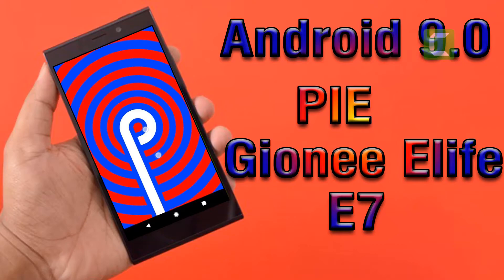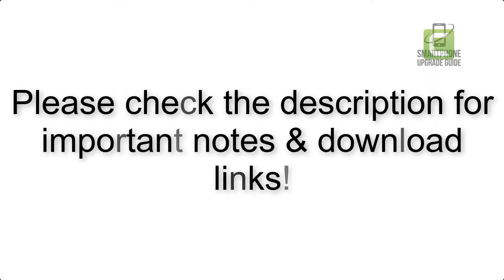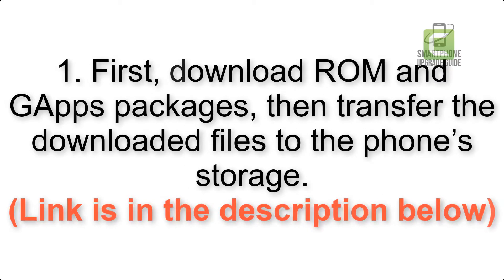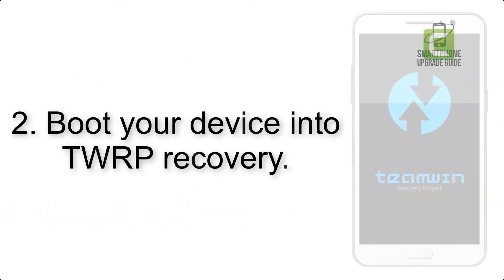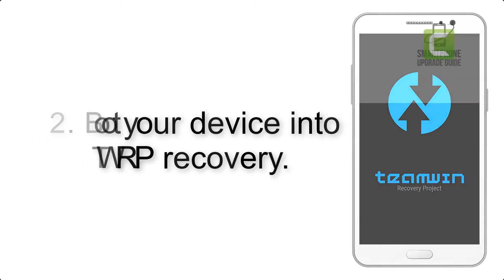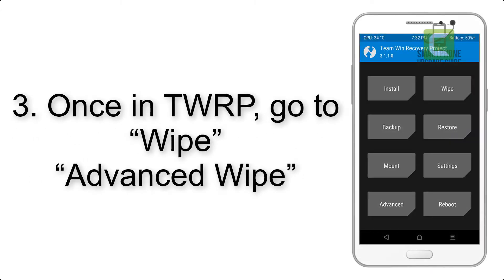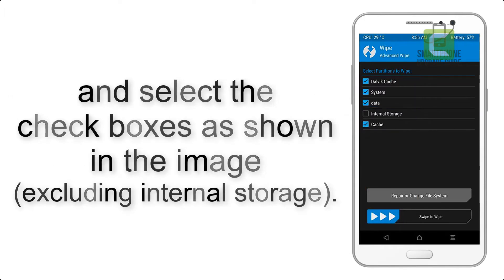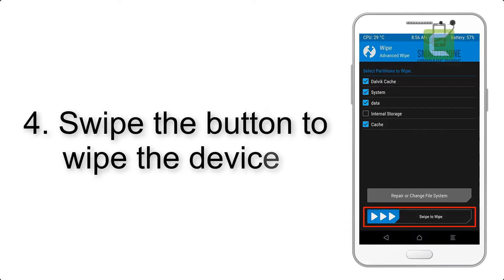Install Android 9.0 on Gionee Elife E7 (LineageOS 16) - How to Guide!